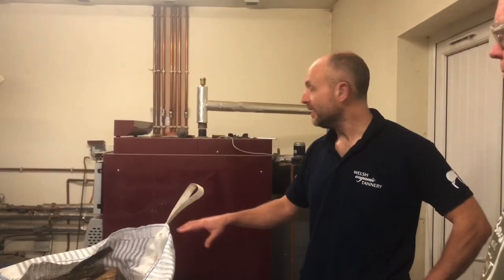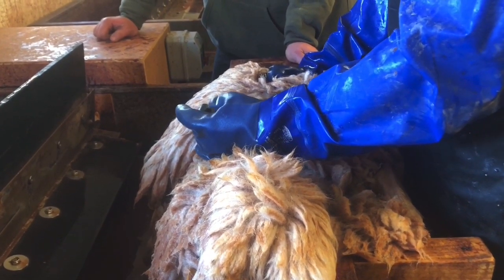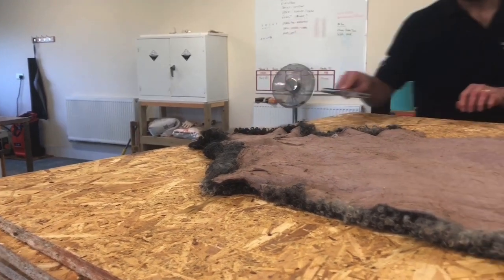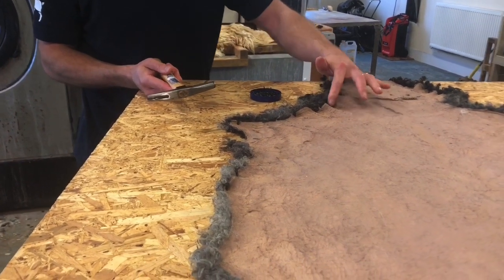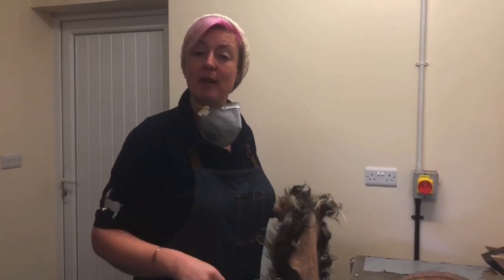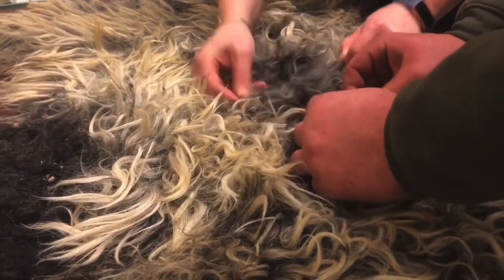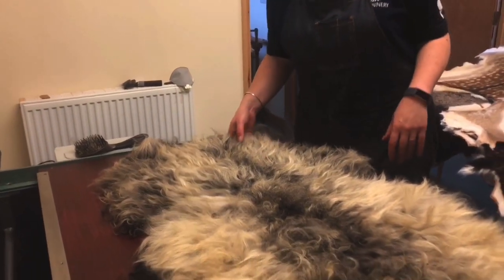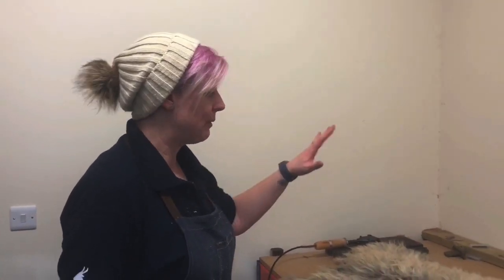The Welsh Organic Tannery // Part Two // Organic Tanning Process // Farming in Pembrokeshire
This video is Part 2 of our tour of the Welsh Organic Tannery.

The Welsh Organic Tannery is run by Steve and Emma Allum, and they have been kind enough to show us around the Tannery, showing us the immense hard work that goes into producing beautiful sheepskin.

We had a great afternoon soaking up the passion and enthusiasm that Emma and Steve have for what they do, and gained a better knowledge of the process - James even had a go at 'Fleshing' a Skin.